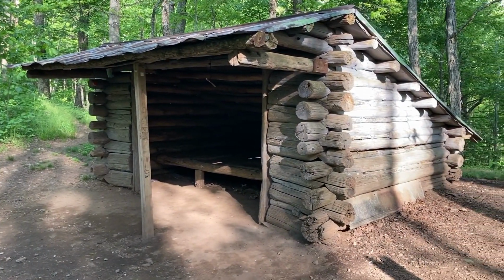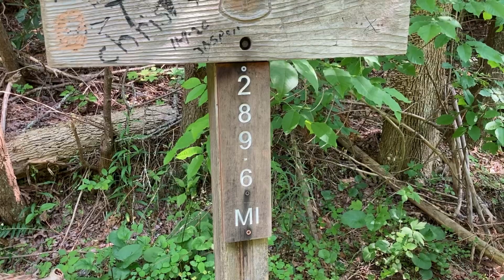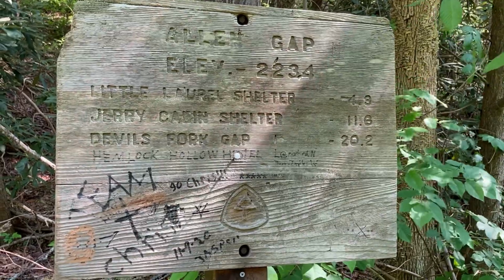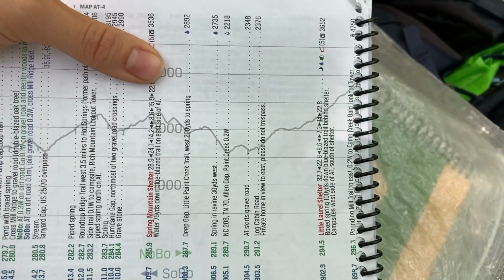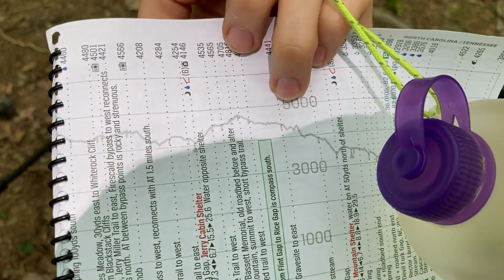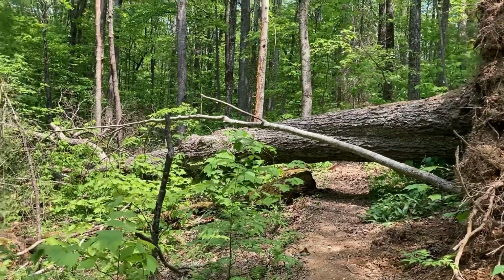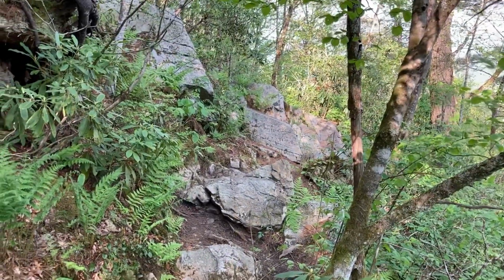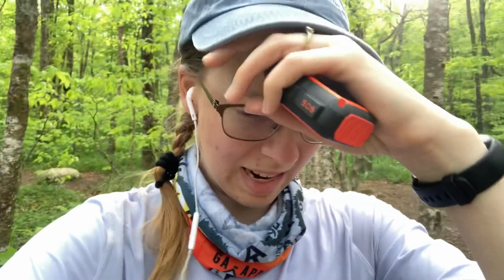Day 50: Spring Mountain Shelter to Stealth Spot | Appalachian Trail Thru Hike 2022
Highlights:

Help me raise $4,388.60 for Friends of Homeless Animals